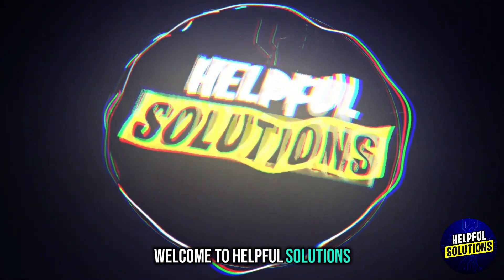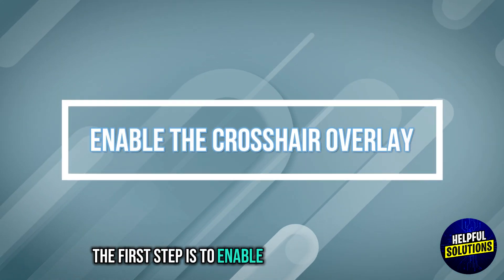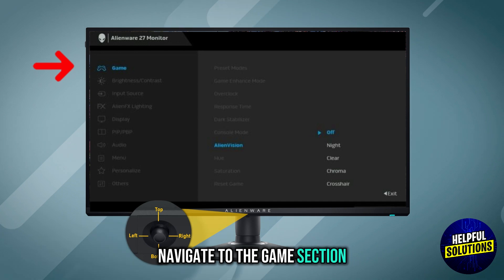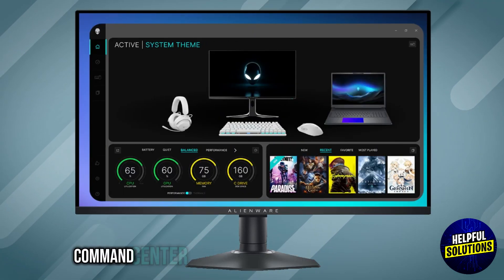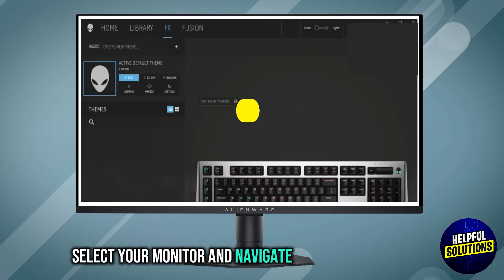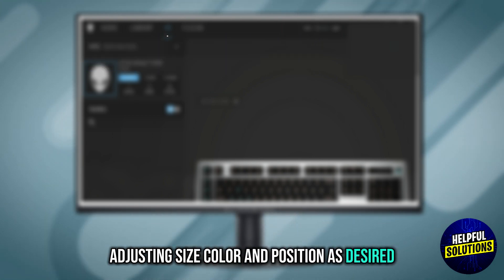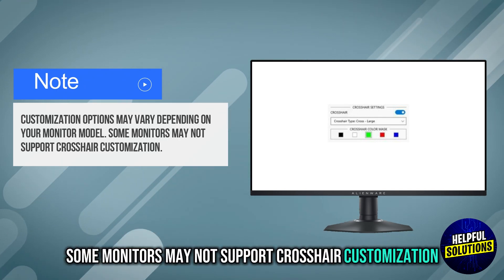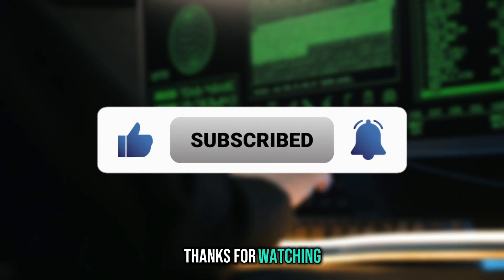How To Change Crosshair On Alienware Monitor (How To Customize Crosshair On Alienware Monitor)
How To Change Crosshair On Alienware Monitor (How To Customize Crosshair On Alienware Monitor). In this video tutorial I will show you how to change crosshair on Alienware monitor